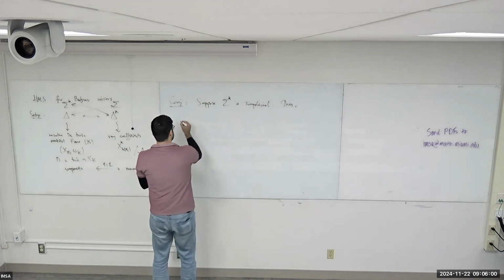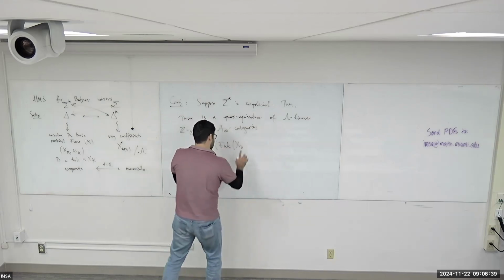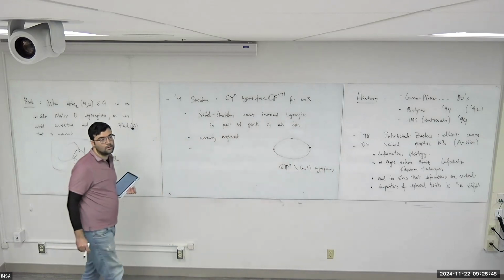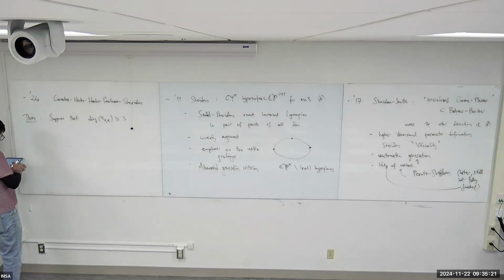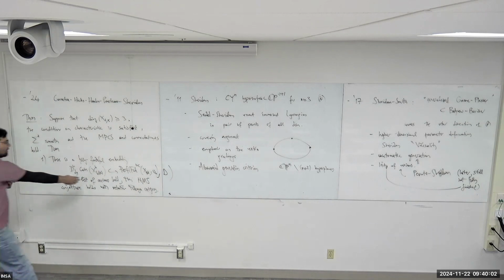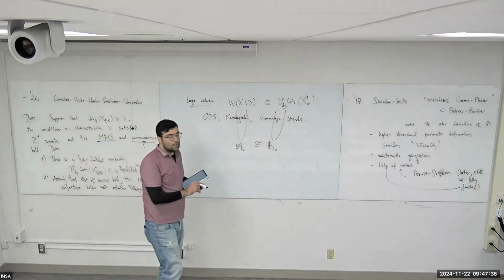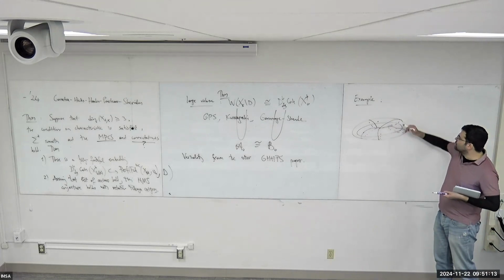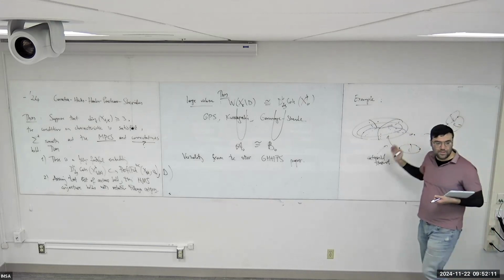Umut Varolgunes, Koç University: Homological mirror symmetry for symplectic Calabi-Yau manifolds II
Homological mirror symmetry (HMS) offers a way to access the derived Fukaya category of certain compact symplectic CY manifolds as the derived category of coherent sheaves of a mirror CY. These mirrors are at best projective varieties defined over the field of formal Laurent series. There is a vast literature on conjectural mirrors of complete intersection CY's in toric varieties whose constructions are based on a combinatorial ansatz. Slowly, proofs of HMS are emerging in this very important case. The most successful technique so far is the one that was initiated by Seidel which relies on first proving HMS in a large volume limit and then using deformation arguments. There are other, more intrinsic, mirror construction methods such as the Gross-Siebert program or Fukaya's Family Floer theory that incorporate the quantum corrections directly. These methods are expected to be applicable to a much larger class of symplectic CY's and lead to a structural understanding of mirror symmetry. In the first talk, I will give a more detailed outline of these developments staying within the context of homological mirror symmetry. In the second talk, I will introduce a newer approach to mirror symmetry that is being developed by Abouzaid, Groman and myself that might be useful, among other things, in proving HMS for the intrinsically constructed mirrors.